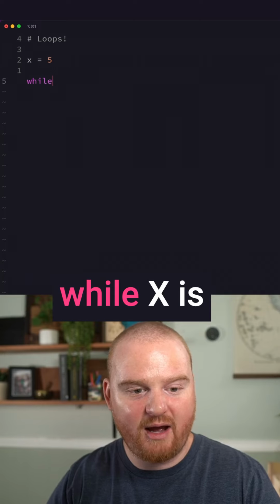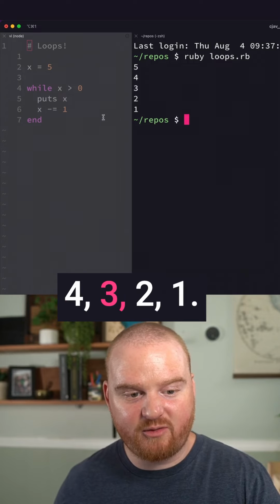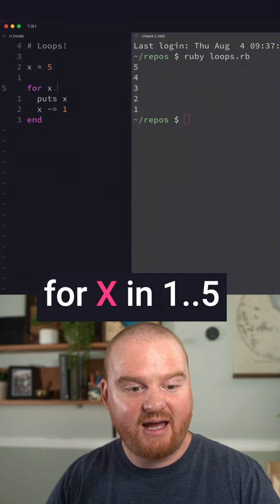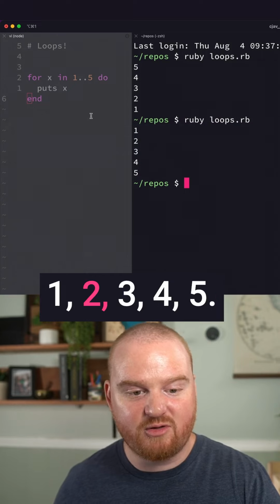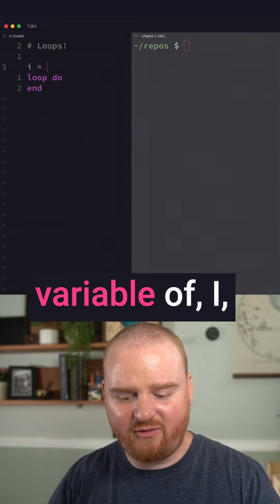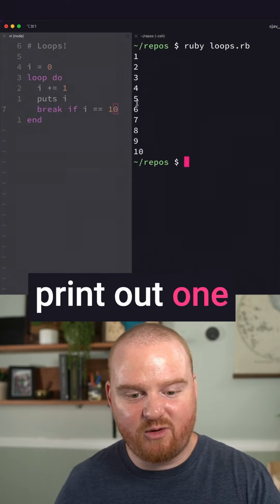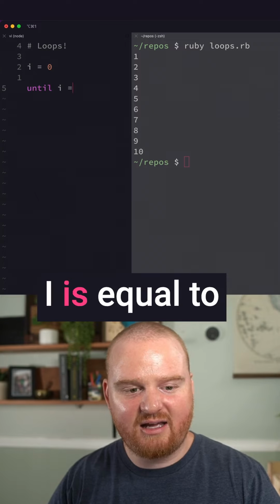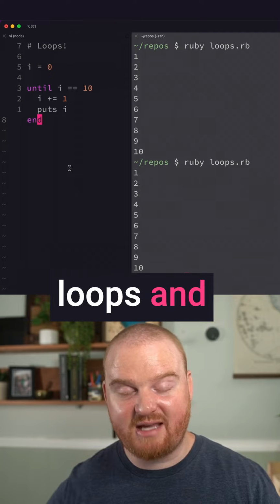Ruby loops - while, until, loop, for